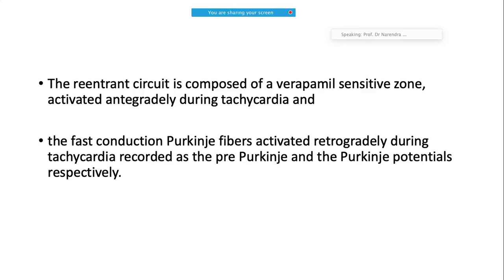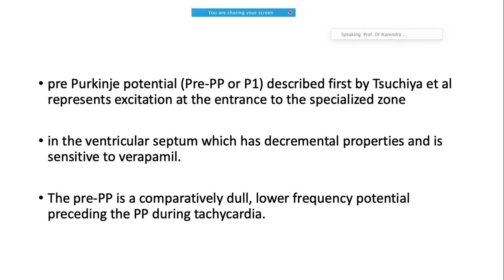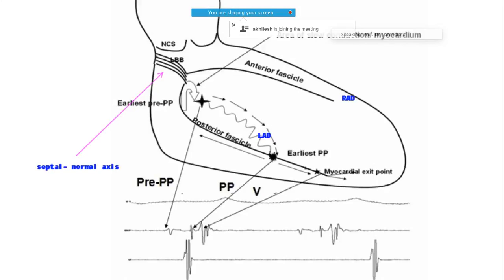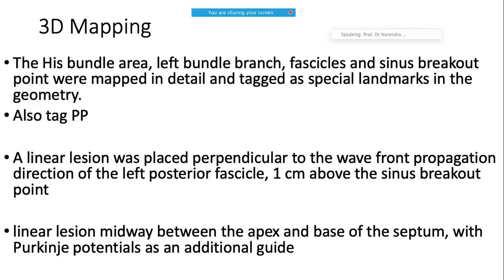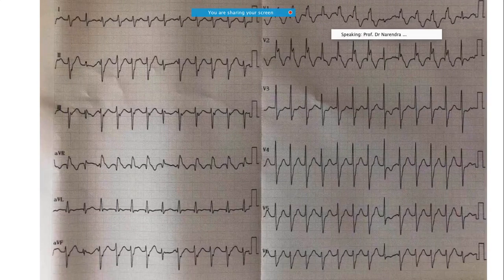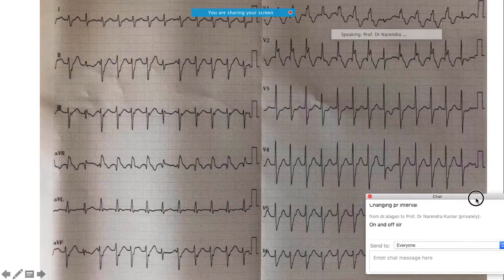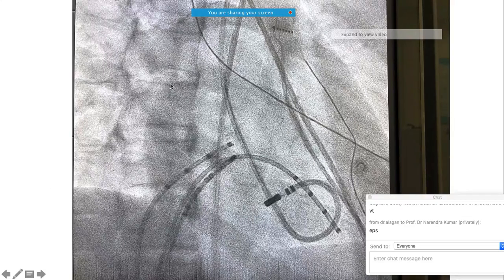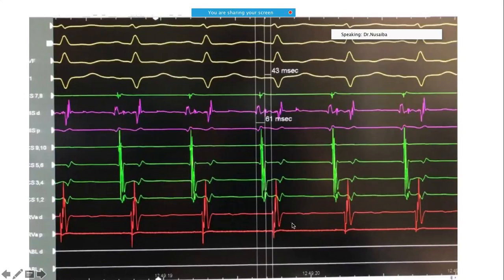FascicularVT - Approach to ablation with basics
(1) left posterior fascicular VT:   most common and upto 90% of fascicular VT…   RBBB pattern and LAD

(2) left anterior fascicular VT : RBBB  and RAD and

(3) upper septal fascicular VT:  with a narrow QRS and normal axis.

Follow below link to get more online certificate courses